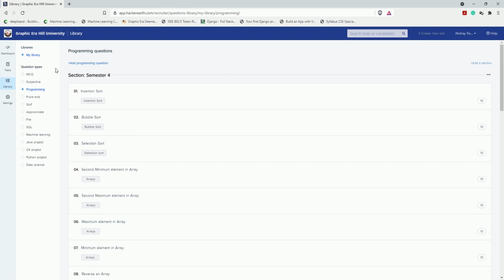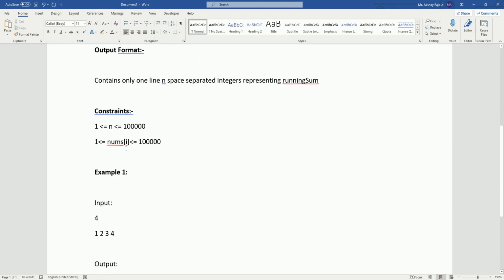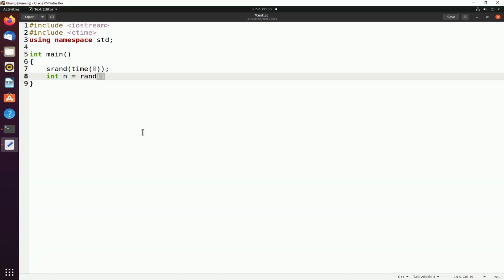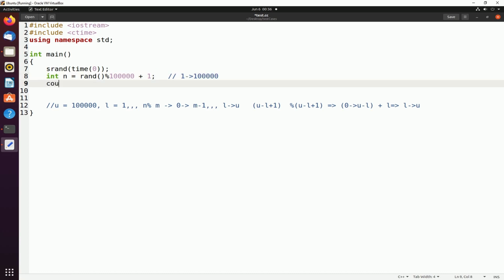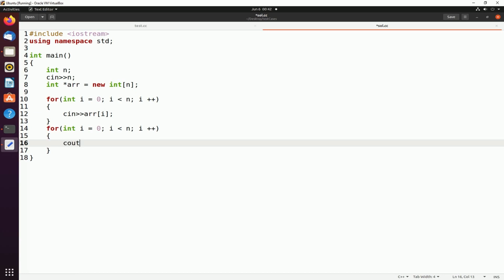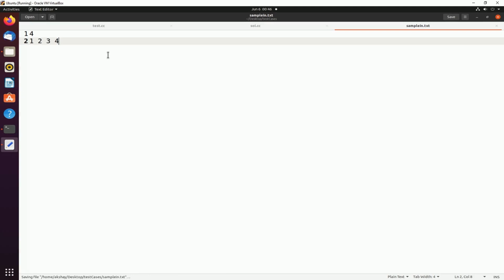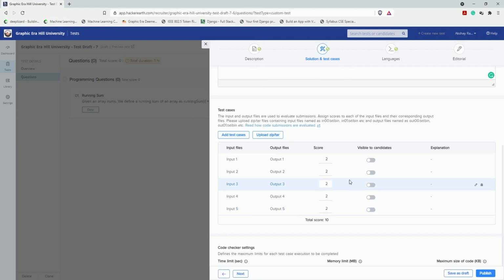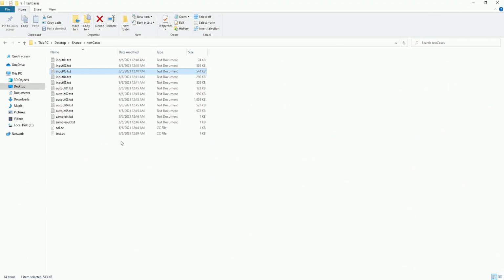Hackerearth Test Cases